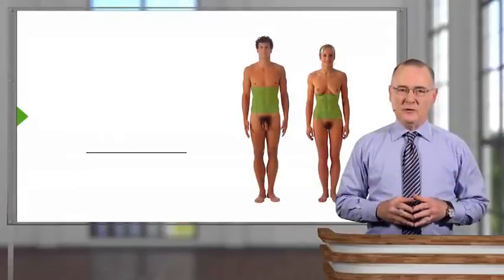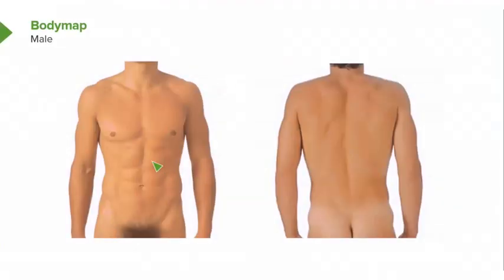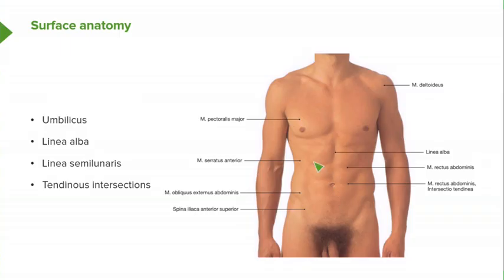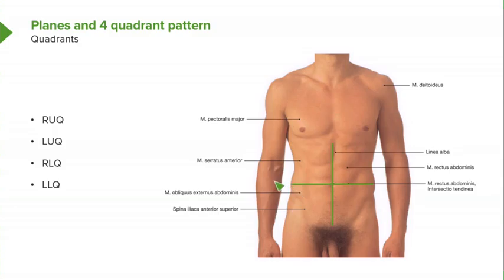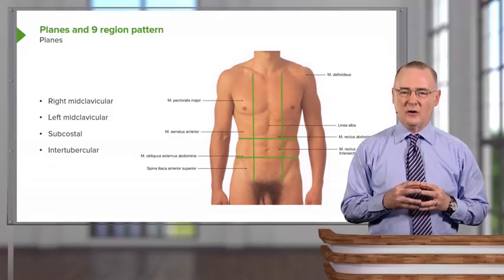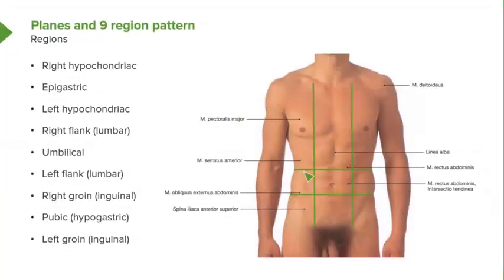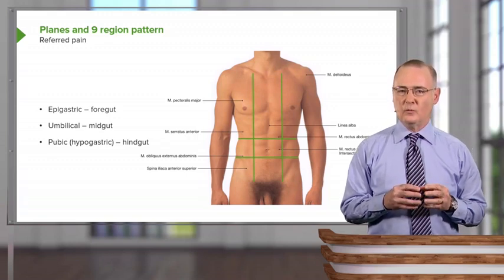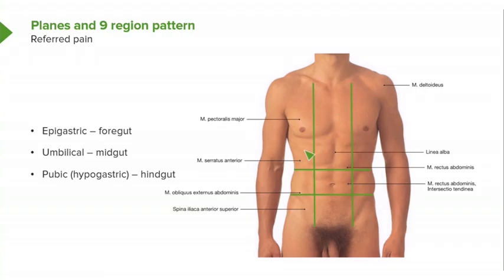Surface Anatomy of the Abdominal Wall – Overview